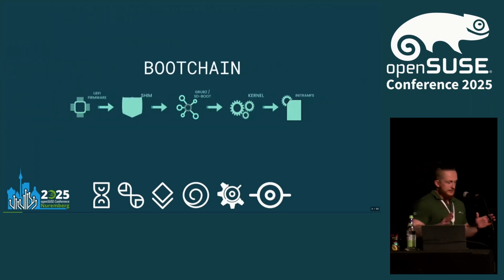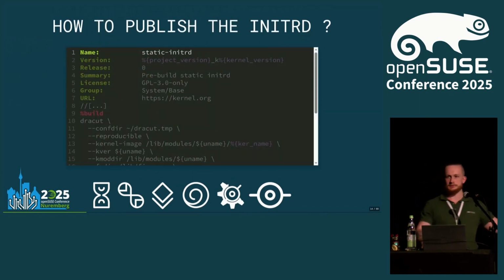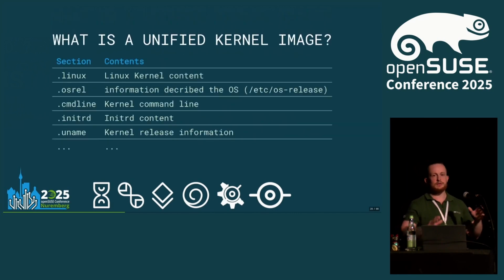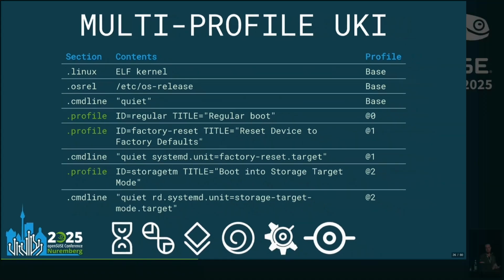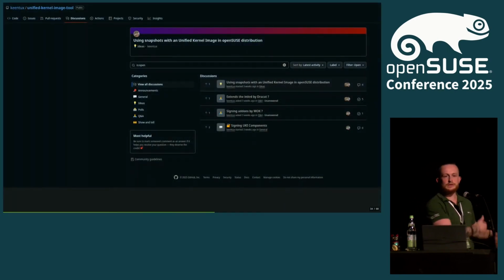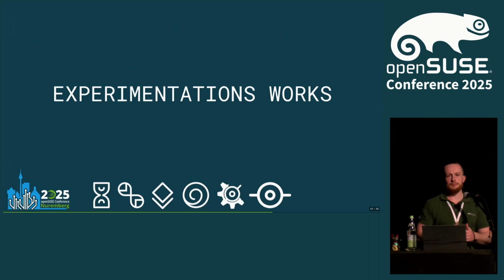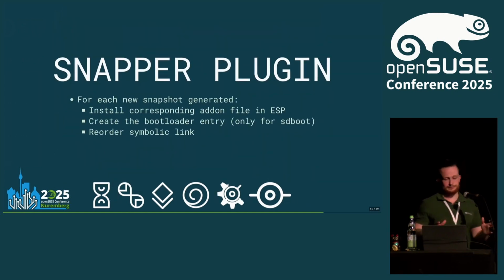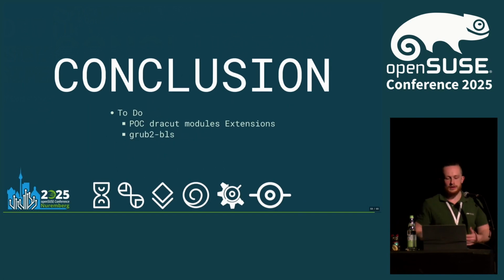openSUSE Conference 2025 - The Unified Kernel Image in openSUSE distribution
How to secure the initramfs

### Introduction: The Need for Secure and Reliable Booting

In the ever-evolving landscape of Linux distributions, security and boot reliability have become paramount concerns. Traditionally, the boot process relied on separate kernel and initrd components, leading to potential vulnerabilities and complexities. This presentation delves into the journey of integrating a more robust and secure boot mechanism by leveraging the Unified Kernel Image (UKI).

### Static and Signed Initrd: Establishing a Foundation for Integrity

We will begin by outlining the critical need for a static and signed initrd within modern Linux systems. The dynamic nature of traditional initrd generation can introduce vulnerabilities, as the contents are often generated at boot time, potentially exposing the system to tampering. By moving towards a static initrd, we achieve a higher level of predictability and security. Signing this static initrd ensures its integrity, preventing unauthorized modifications and bolstering the system's overall protection.

### Building and Distributing Static Initrd in openSUSE

A brief overview of the practical steps involved in building a static initrd will be provided. We will explore the methods employed to streamline this process and integrate it seamlessly into the openSUSE distribution.

### The Unified Kernel Image (UKI): Definition and Advantages

The core focus of this presentation will be the Unified Kernel Image (UKI). We will define what a UKI is, explaining its structure and the benefits it offers. This approach significantly simplifies the boot process, enhancing security and reducing the attack surface.

### Building in openSUSE: Challenges and Solutions for Enhanced Reliability

We will then showcase the specific work undertaken within the openSUSE distribution to build and integrate UKIs. This includes the process to build from the open build service, and the necessary tooling to manage them and the bootloader configuration. We will discuss the challenges encountered and the solutions implemented to ensure a smooth distribution from the OBS to UKI-based booting system. But also features like addons, snapshots or profiles. This integration allows for efficient distribution and management of UKIs, ensuring consistent and reliable boot environments across various openSUSE installations.

### Future Directions and Conclusion: Towards More Robust Boot Environments

Finally, we will discuss the future direction of UKI implementation in openSUSE, including potential enhancements. This conference aims to provide a comprehensive overview of the UKI implementation in openSUSE, offering valuable insights for system administrators, developers, and security enthusiasts alike.

vlefebvre